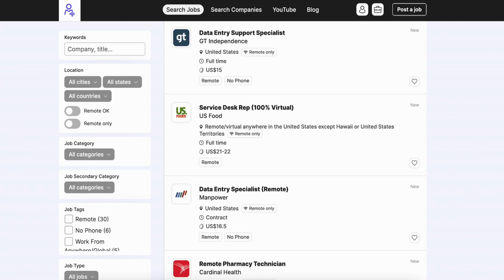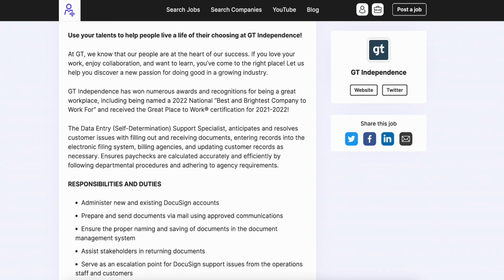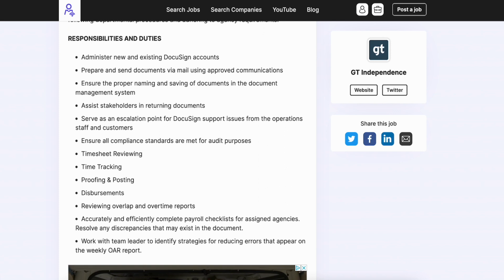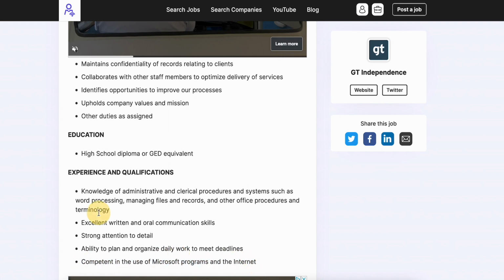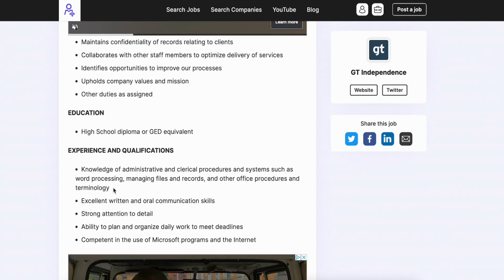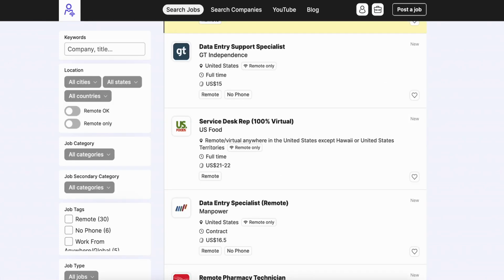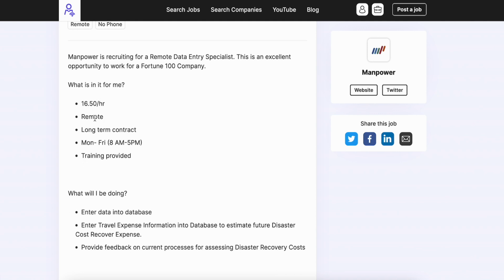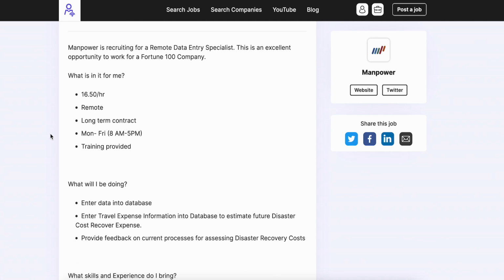2 New Data Entry Jobs, No Phone Required, No Experience Needed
2 Entry Level Data Entry positions. These are Data entry jobs work from home - No experience required! Training will be provided.

If you are looking for non phone work at home jobs 2022, these 2 will be a perfect fit.

*Liking the video helps us a TON! We are an online job board, and let our community know about new opportunities around the globe.*

**Looking for GLOBAL opportunities?** Check out this video of a compiled list of companies who hire globally

- Remote Jobs
- Work From Home Jobs
- Online Chat Jobs
- Non Phone Jobs
- Data Entry Jobs
- International Jobs
- Global Remote Jobs
- Non Phone Work at Home Jobs 2022
- Wfh Jobs
- Remote Career Resources to Advance Your Career

Certifications help your resume by proving that you have certain skills, check out some free certifications you can earn

Chapters:
0:00 - Remote Data Entry Job August 2022
3:50 - Work From Home Data Entry Job August 2022

Have a question, or anything to add? Drop it in the comments. We aim to build a community! If you can do any combination of the 3, we would appreciate it. Remote Jobs are a great way to Make Money Online 2022.

**Remote Professional Network shares job openings with our community, with the purpose of highlighting openings that may interest members.

nonphoneremotejobs2022 nonphoneworkathomejobs2022 remotejobsnoexperience nonphoneworkathomejobs workfromhomejobs2022 remotejobs2022 makemoneyonline2022 remote jobs no experience 2022 non phone work at home jobs 2022 work from home jobs 2022 high paying non phone jobs
 live chat jobs 2022 jobs hiring in atlanta chat support jobs from home 2022 worldwide remote jobs 2022

 remote jobs august 2022 work from home jobs no degree remote jobs no experience worldwide 2022, remote non phone jobs, remote non phone jobs 2022